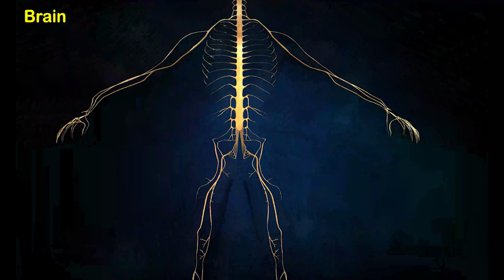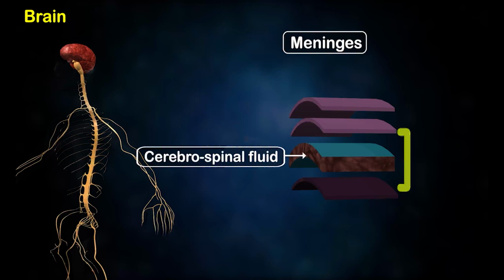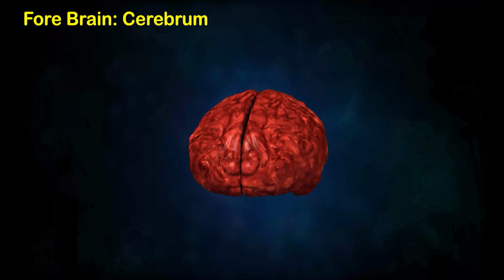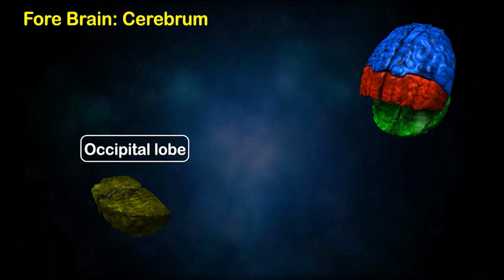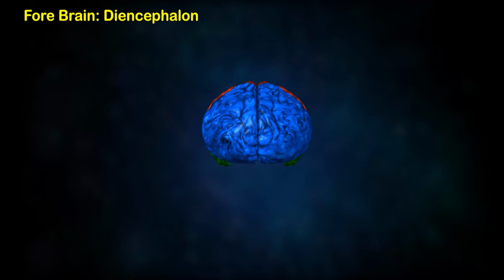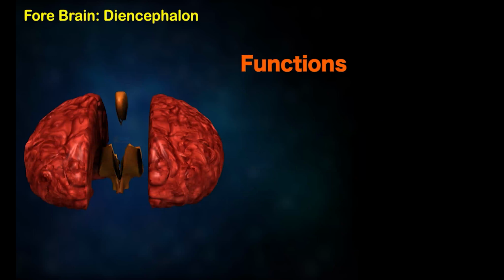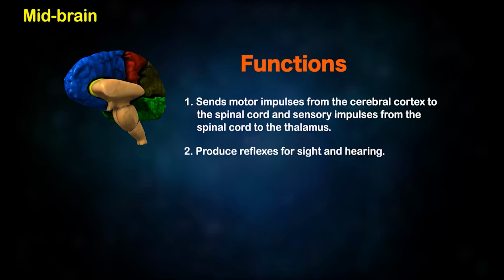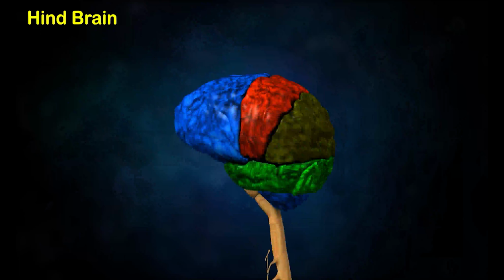The Human Brain Explained: Structure, Functions & Parts (Class 10 Biology)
Unlock the mysteries of the most complex organ: the Human Brain! This informative video from Sia Publishers is perfect for Class 10 students studying Biology. Learn all about the brain's fascinating structure, its major parts (cerebrum, cerebellum, brainstem), and their incredible functions, from thinking and memory to controlling body movements and vital functions. Master this crucial topic for your exams!

What you'll discover in this video:

The basic anatomy of the human brain.

Detailed explanation of the cerebrum, cerebellum, and medulla oblongata.

How different parts of the brain control various body activities.

The importance of the brain in our daily lives.